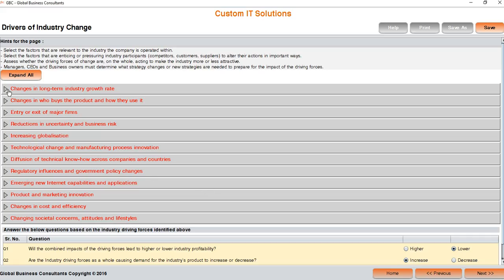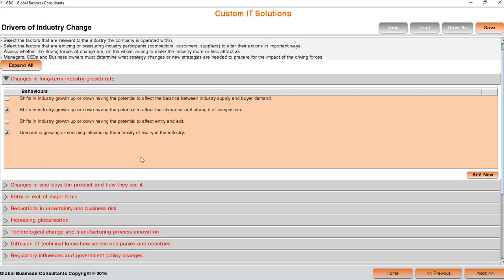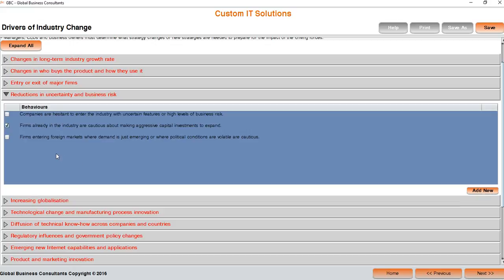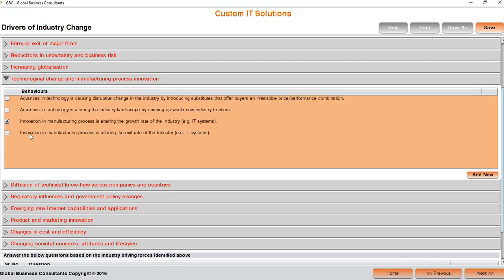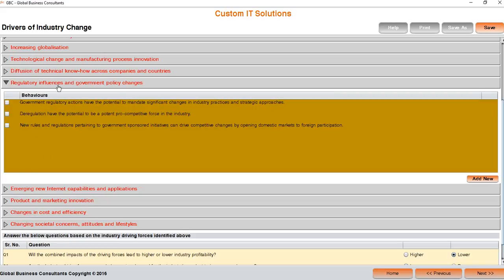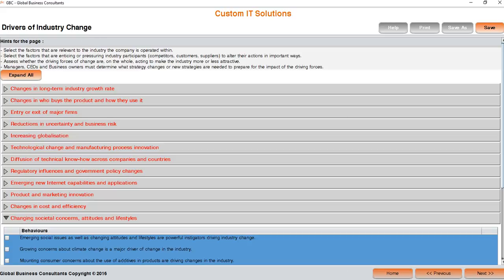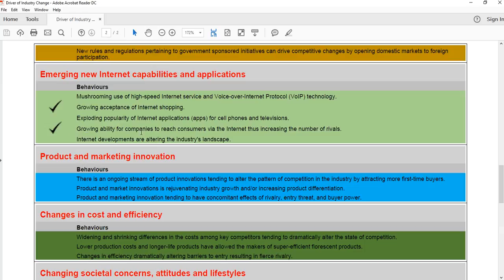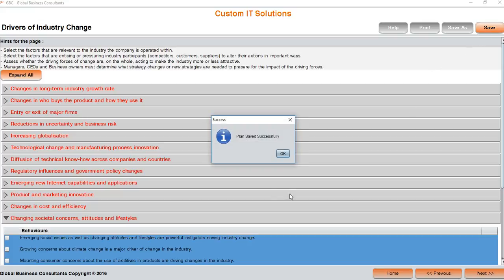How To Undertake Drivers Of Industry Change Analysis In StratPlan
Video 7. In this video we will show you how to undertake Industry Drivers of Change analysis in StratPlan.

In this video we continue to evaluate our external environment by undertaking driving force of change and evaluate our analysis.